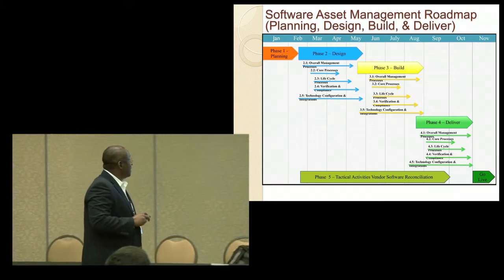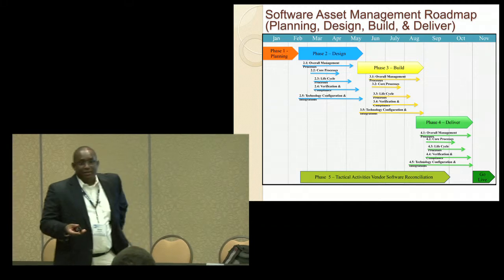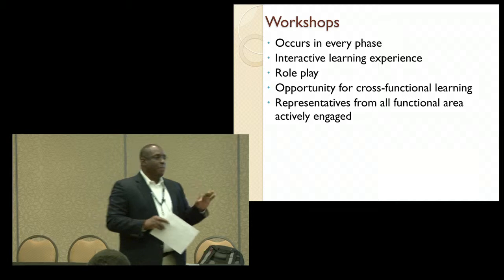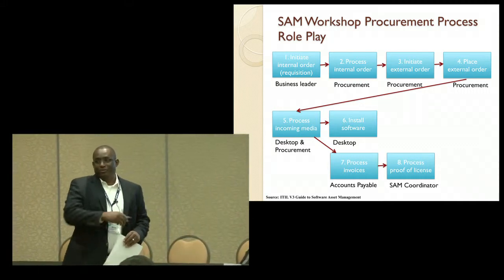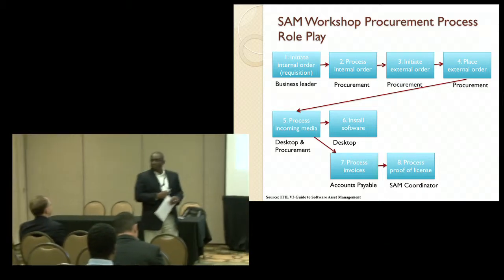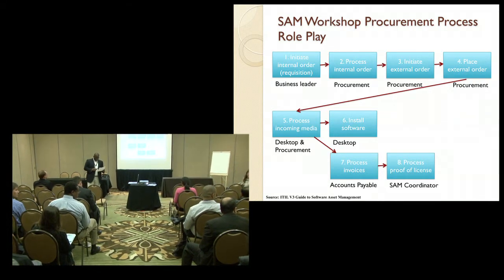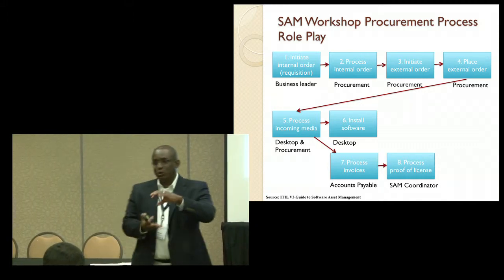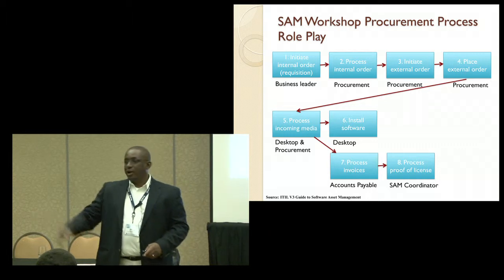Implementing IT Service Management: A Guide to Success -- ORCHESTRATE Phase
Your take-away from the IT Service Management (ITSM) presentation follows:
• A clear understanding of PM practices used in the implementation of ITSM
• Planning tips to successfully deliver an ITSM process improvement project
• Marketing ideas to socialize the message to the organization
• Testing techniques to achieve organic improvements along the way
• Methods to achieve stakeholders buy-in